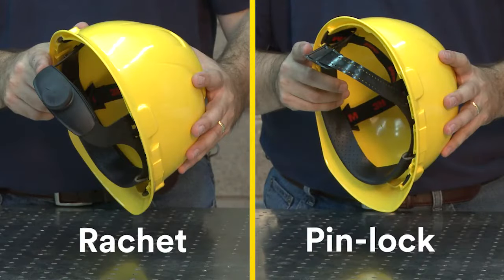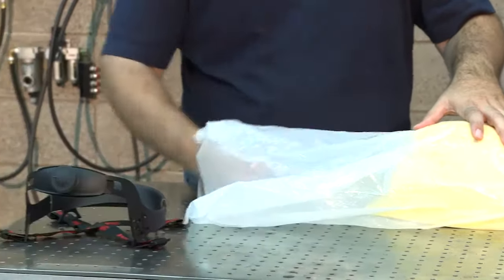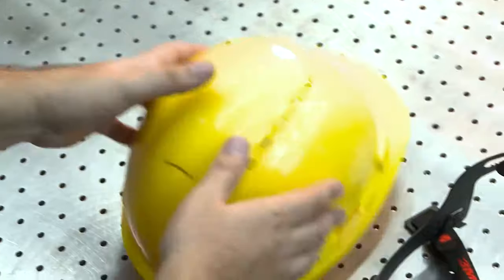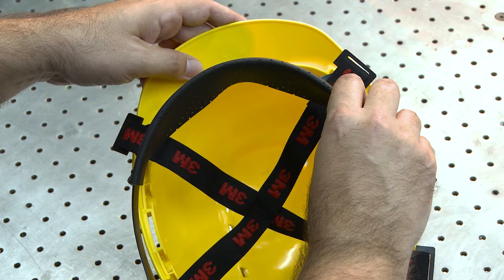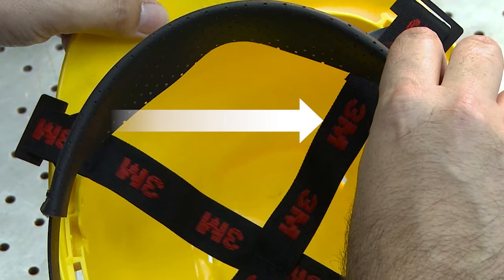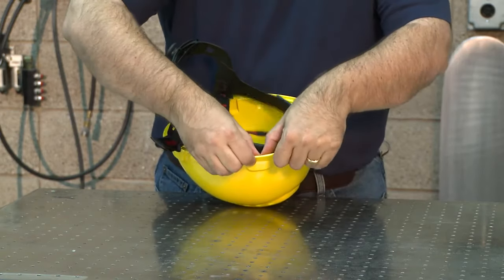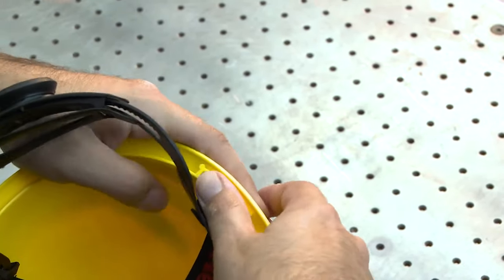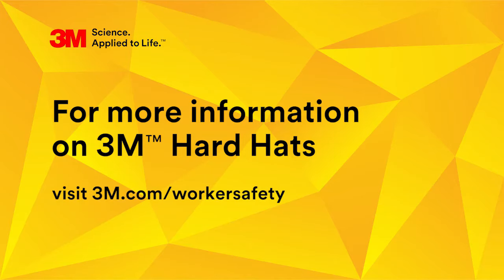Inserting the Suspension | 3M™ Hard Hat H-700 & H-800 Series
3M™ Hard Hat H-700 & H-800 Inserting the Suspension